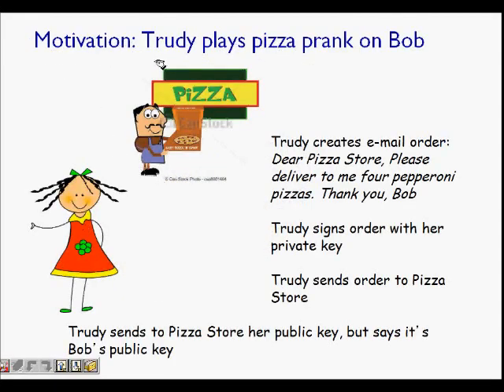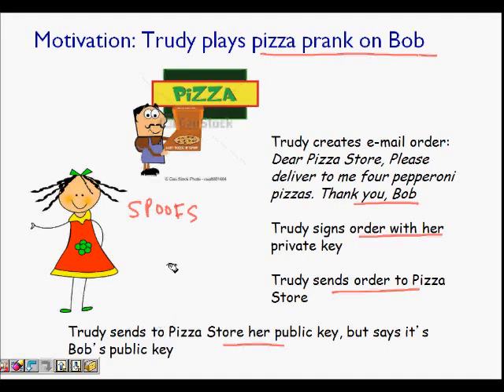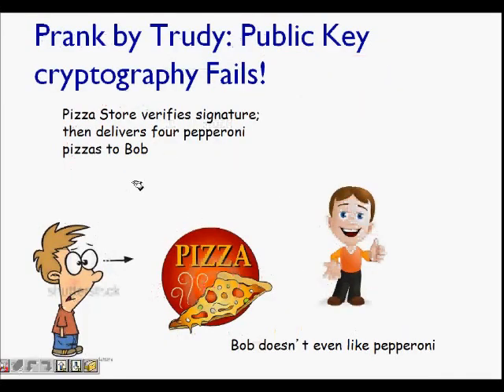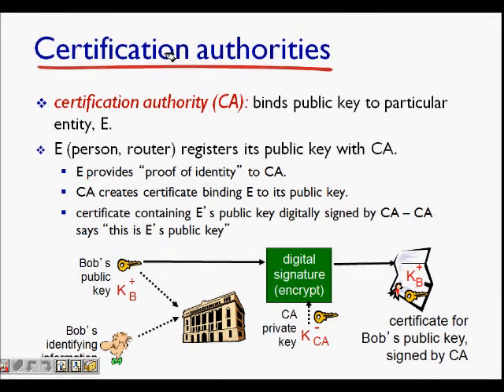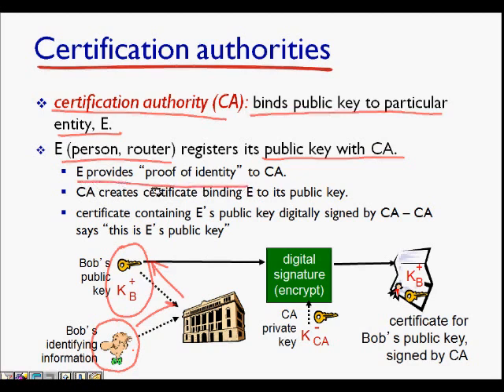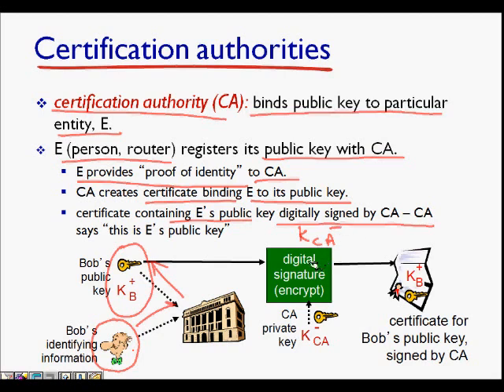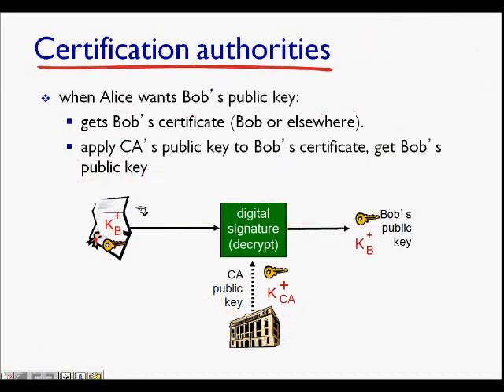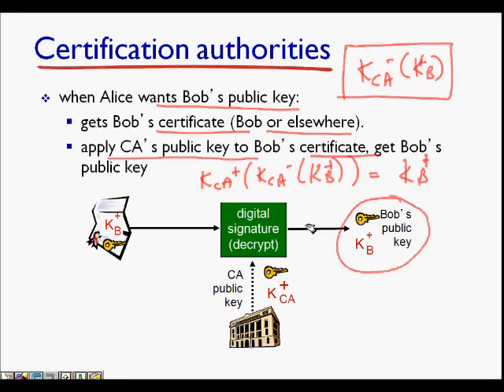Certification Authority CA Digital Certificate